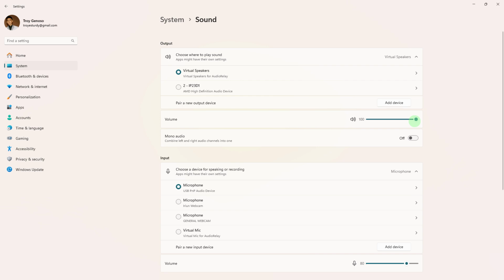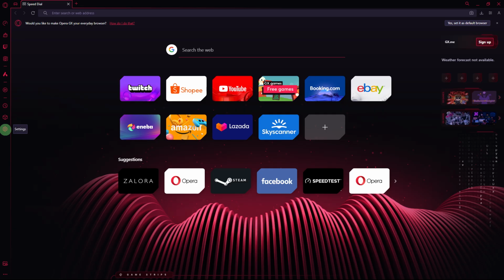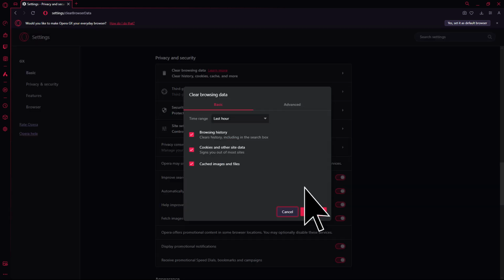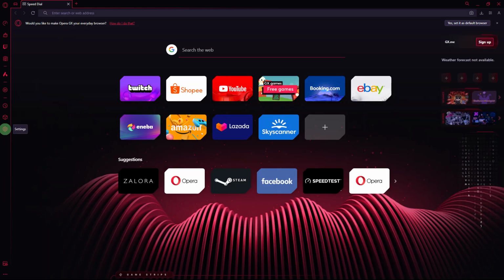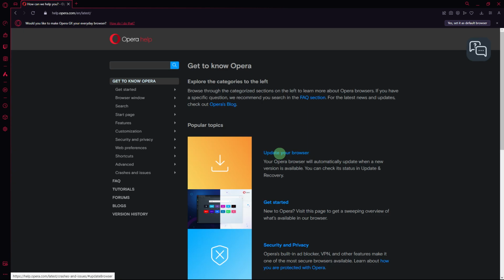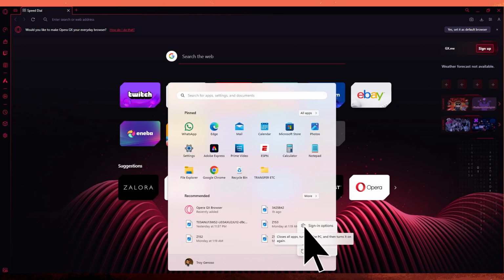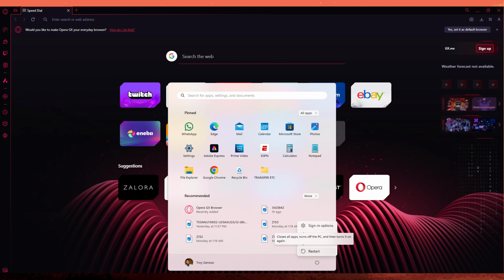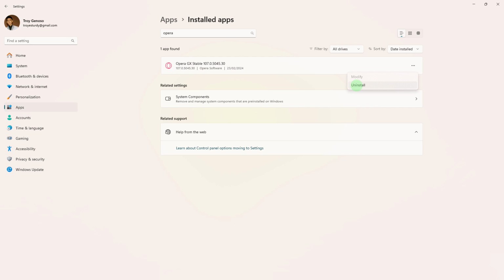How To Fix Audio On Opera GX (Step-by-Step Guide)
This video will explain how to fix audio on Opera GX. If you are having sound issues in the Opera GX browser, this guide can help. Follow along and you will see how to find the source of the audio issue and then fix it.